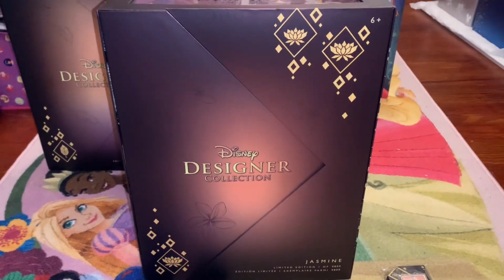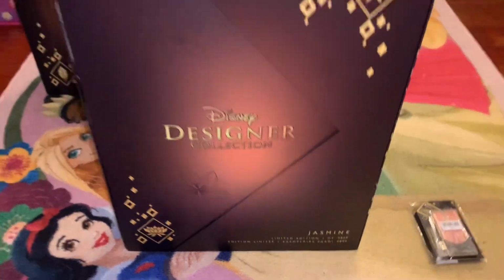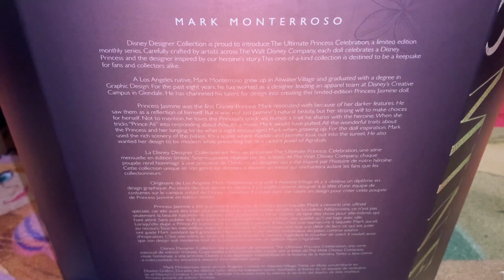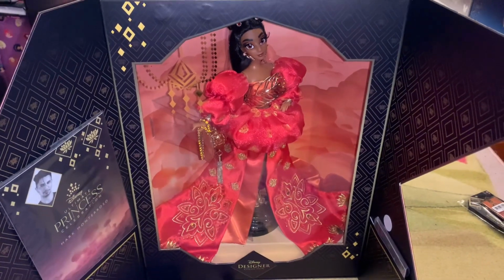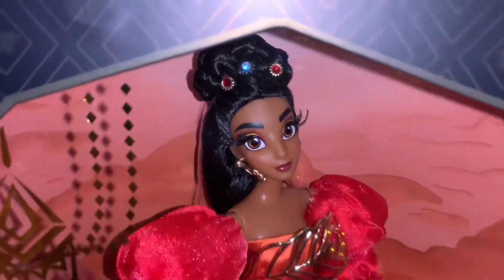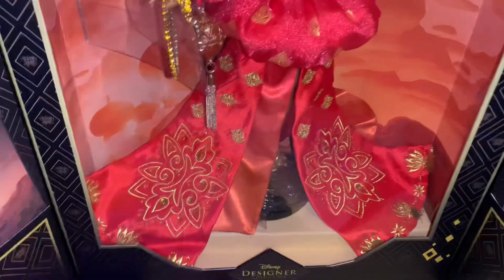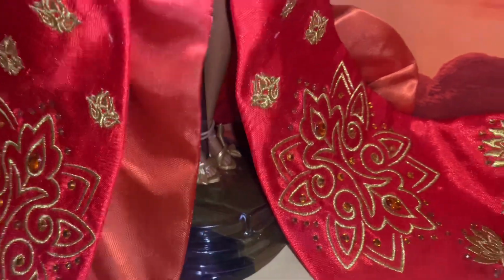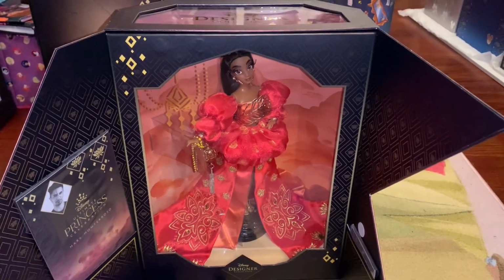Princess 🧞‍♂️Jasmine🐅 “Ultimate Princess Celebration” Disney Designer Doll Review - Aladdin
My review of the Jasmine Doll from the Disney Ultimate Princess Celebration collection.  Designed by Mark Monterroso, ​⁠@mark_jonathan_repaints and @DisneyStore

Not a prize to be won ✨

- Ultimate Princess Designer Jasmine Limited Edition Doll

Designed by Mark Monterroso @mark_jonathan_repaints and @shopdisney 🐅